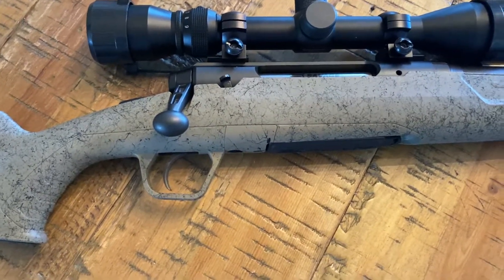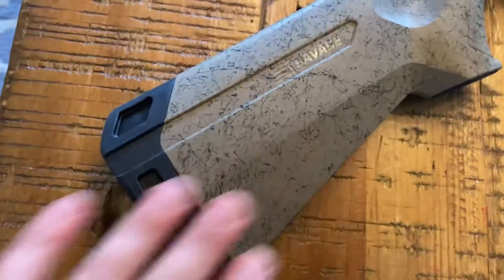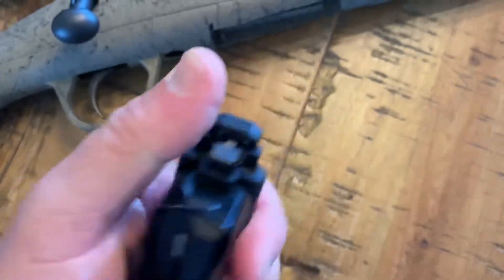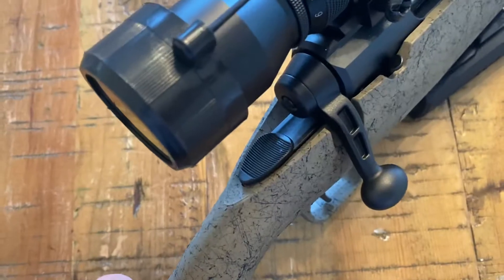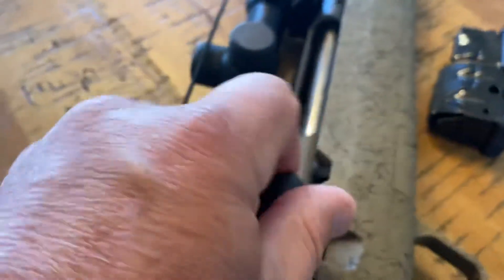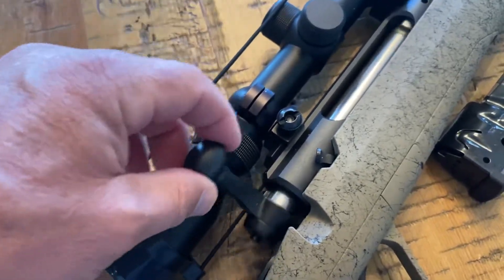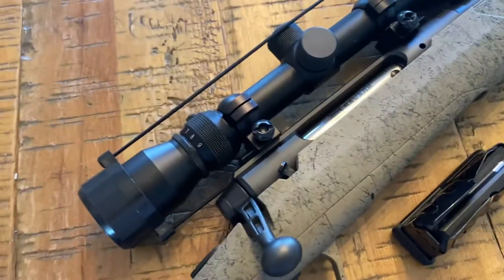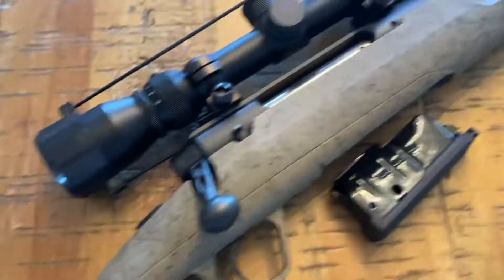Savage Arms Axis XP FDE SpiderWeb Compact .243 Winchester Bolt-Action Rifle Review Unboxing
Get ready for the hunt with the Savage Arms Axis XP FDE SpiderWeb Compact .243 Winchester Bolt-Action Rifle. This rifle is equipped with a carbon steel Sporter barrel with a matte finish, as well as an ergonomic synthetic stock with a soft recoil pad and webbing. The firearm also features a 2-position tang safety, a standard trigger and 2 sling swivel studs. Made in USA.
Ergonomic synthetic stock with a soft recoil pad, webbing and a 12.5-inch length of pull
Standard trigger
Bolt action with a 4+1-round capacity
20-inch carbon steel Sporter barrel with a matte finish
2-position tang safety
2 sling swivel studs
2-piece Weaver bases
Weaver 3-9x40 scope mounted and boresighted
Foam ear plugs
4-round detachable box magazine
Savage Arms Axis XP FDE SpiderWeb Compact .243 Winchester Bolt-Action Rifle
Owner's manual
Gun lock
Paper target

Looking to buy a growler?